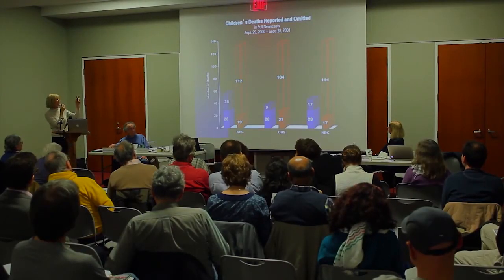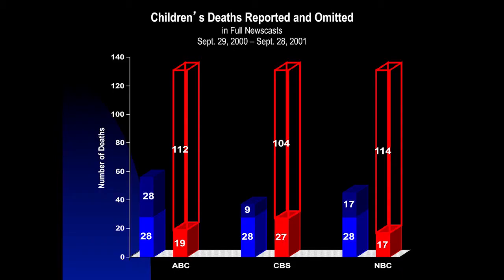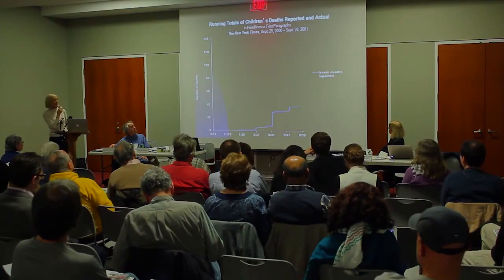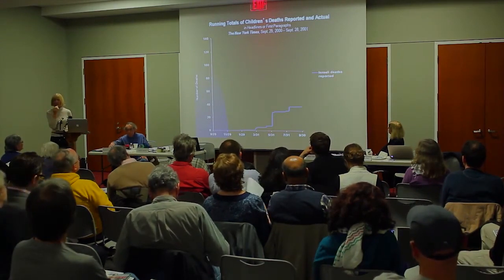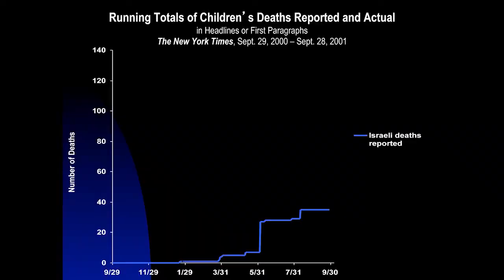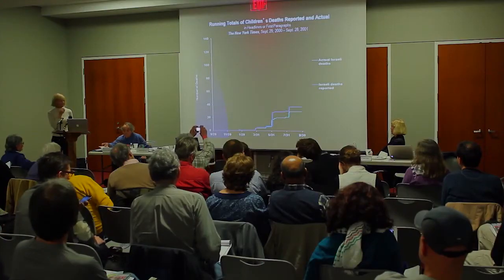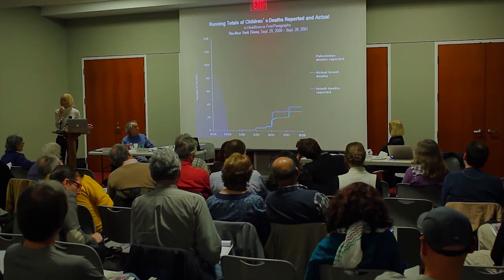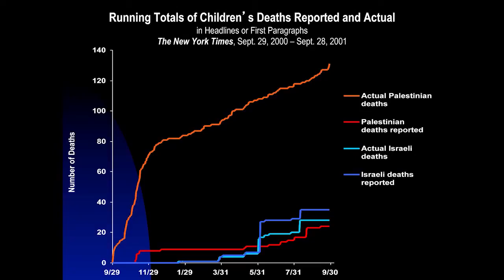Alison Weir discusses media reports on Palestinians & Israelis killed (charts)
Journalist Alison Weir discusses media reports on Israelis & Palestinians killed. - This is a 2-minute clip from her 2012 presentation in Washington DC